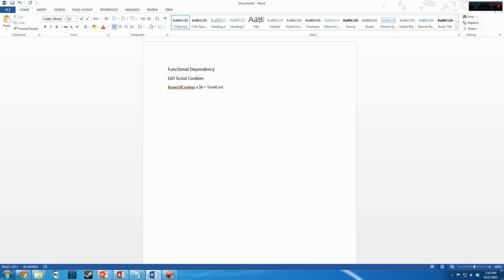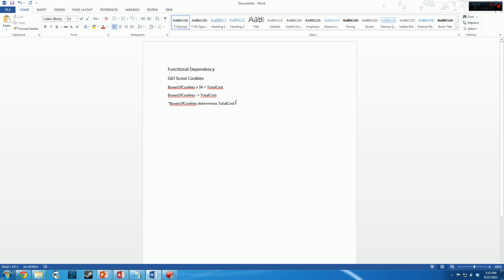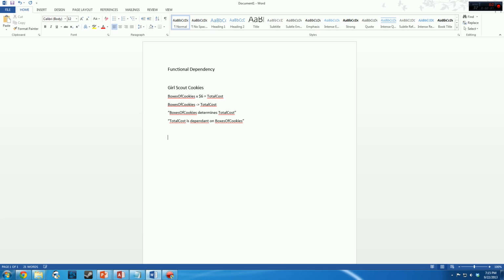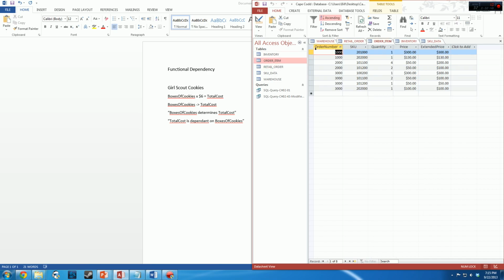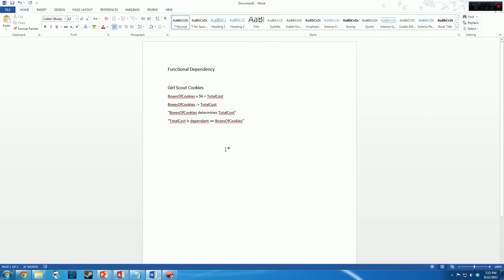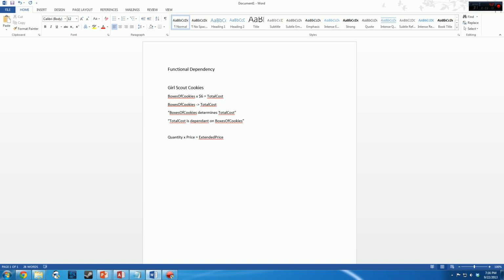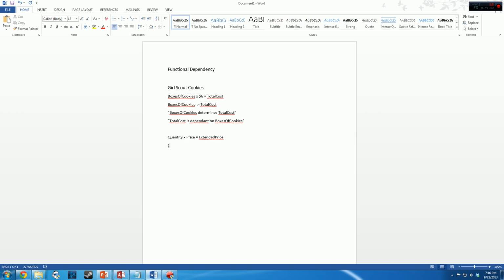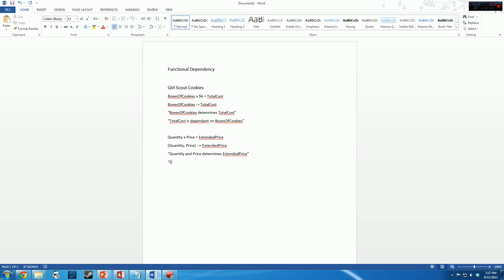CIS 300 Lesson 23 - Functional Dependencies in Equations